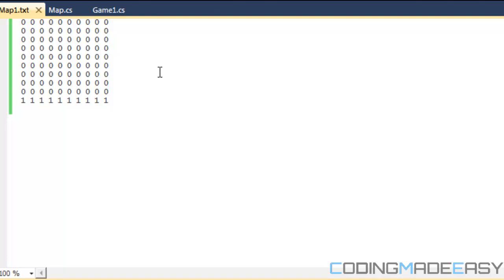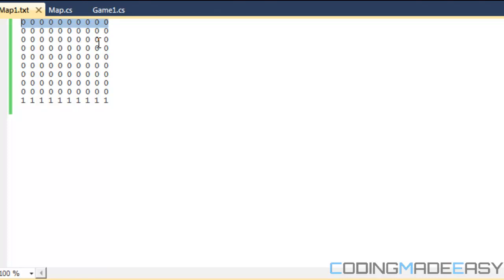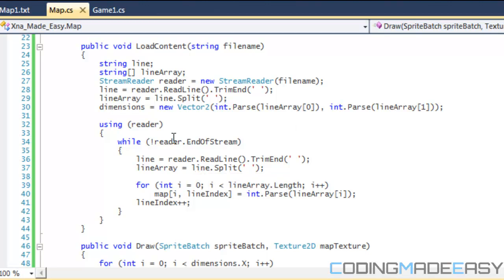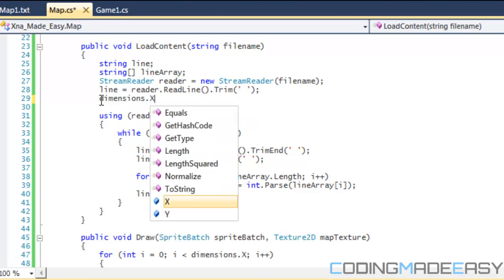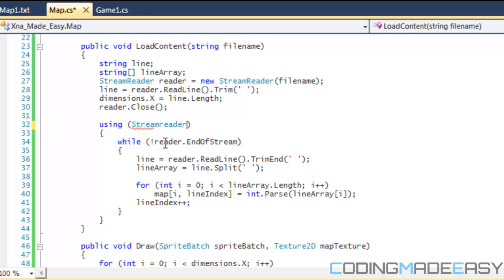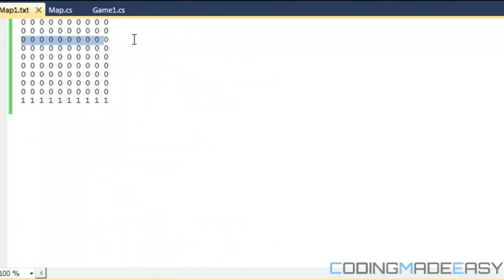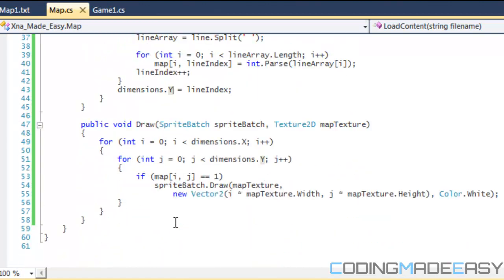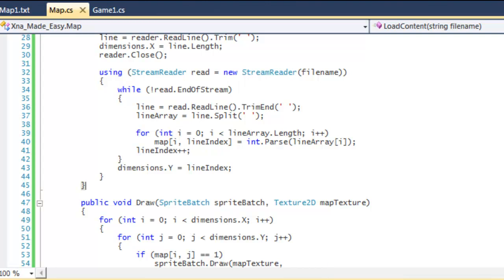C# Xna Made Easy Tutorial 35 - Loading Maps [Intermediate]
This tutorial will build upon the last tutorial and show you how to load maps better.